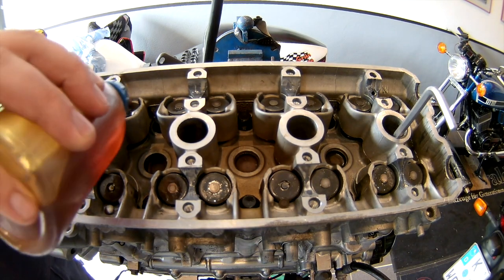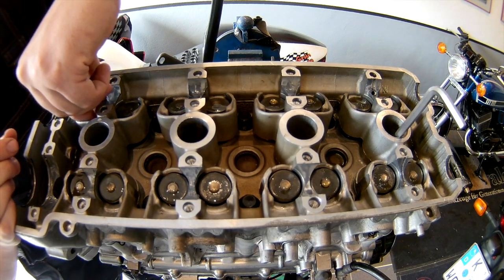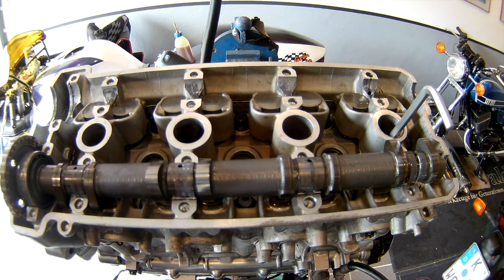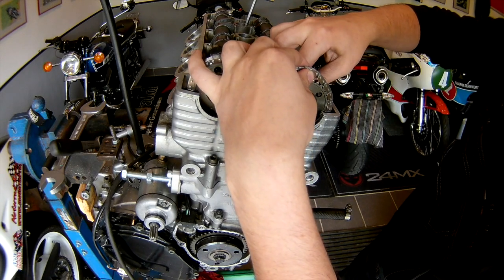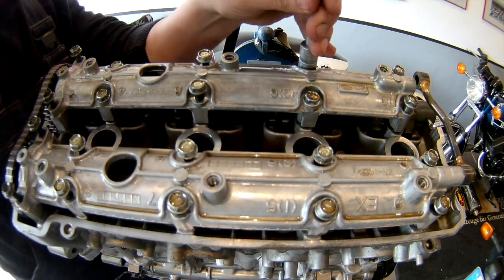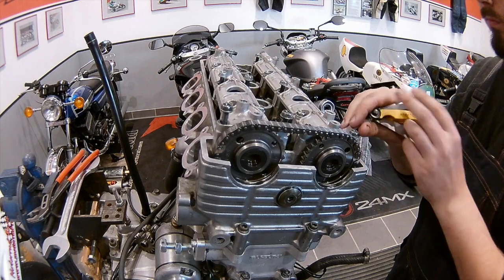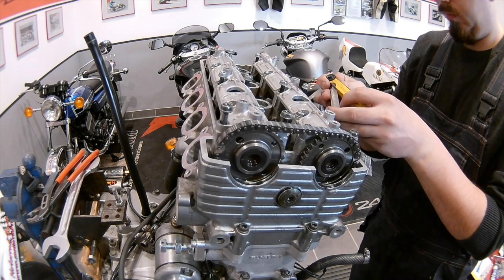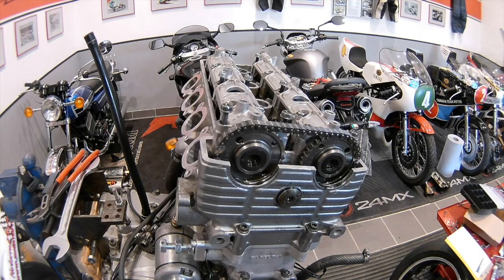GSX R 750 SRAD Build: Camshafts and Valve Clearance Ep11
In this Video I show you how I install the camshafts and check get the right valve clearance on this freshly reassembled Srad engine.